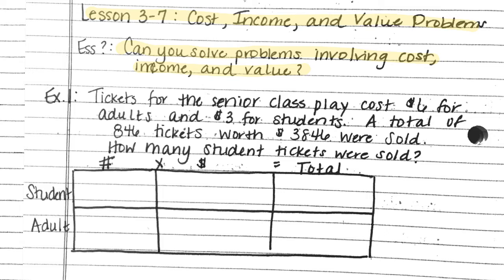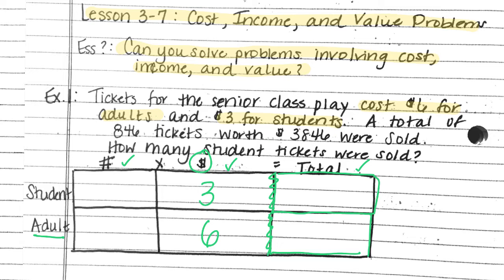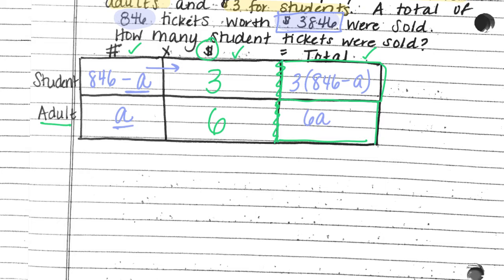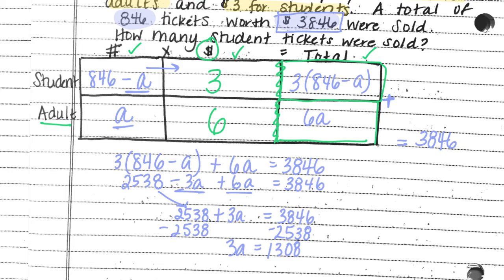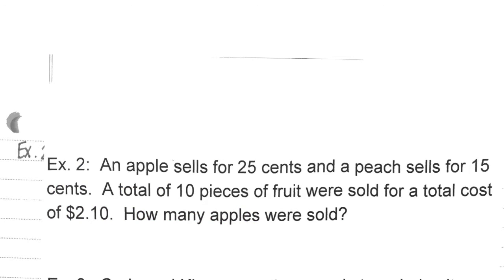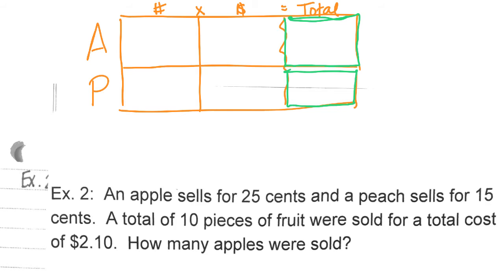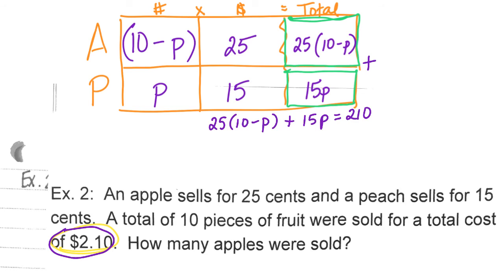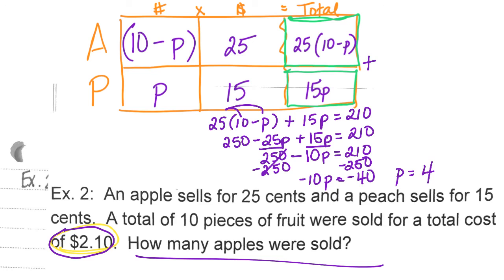Alg1 notes 3.7 Cost and Value word problems